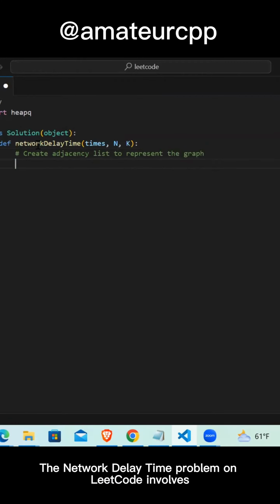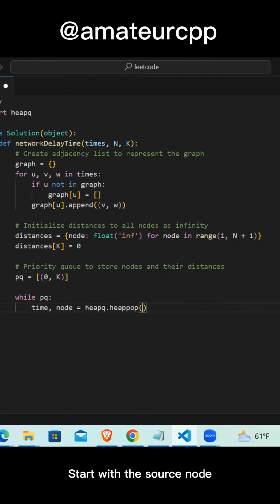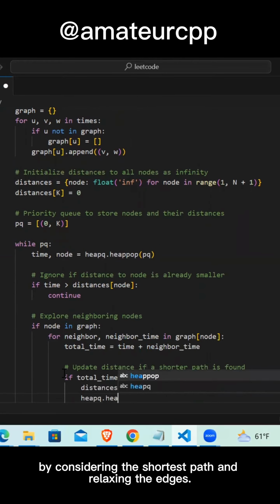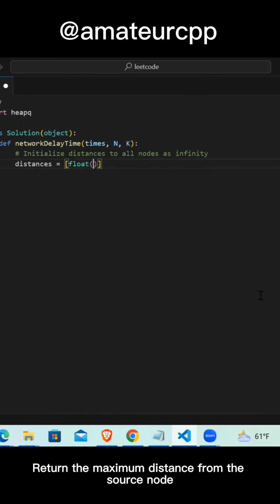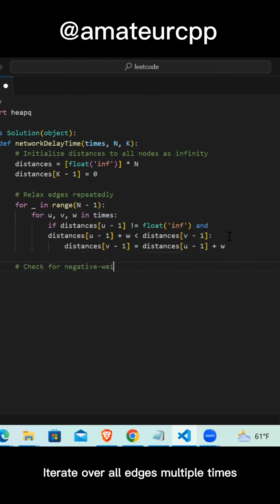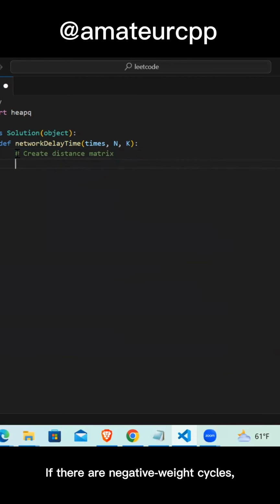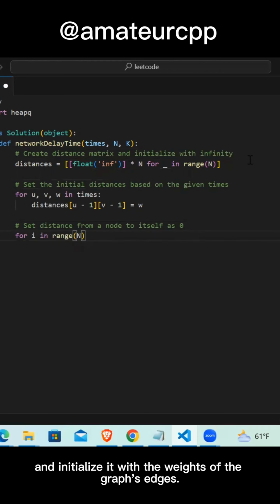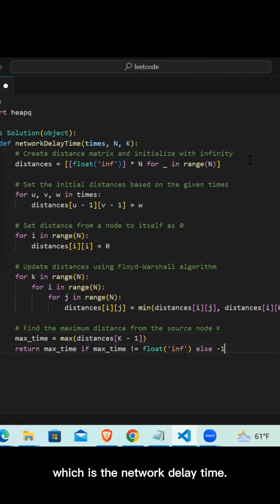743. Network Delay Time (Dijkstra's, Bellman-Ford and Floyd-Warshall Algorithms) - LeetCode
You are given a network of n nodes, labeled from 1 to n. You are also given times, a list of travel times as directed edges times[i] = (ui, vi, wi), where ui is the source node, vi is the target node, and wi is the time it takes for a signal to travel from source to target.

We will send a signal from a given node k. Return the minimum time it takes for all the n nodes to receive the signal. If it is impossible for all the n nodes to receive the signal, return -1.